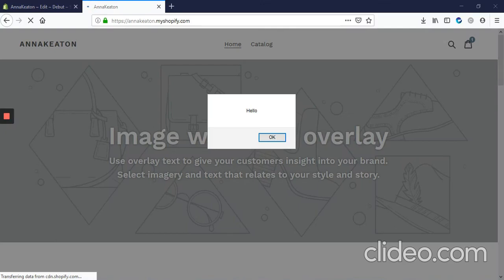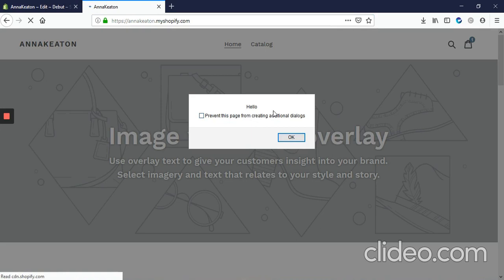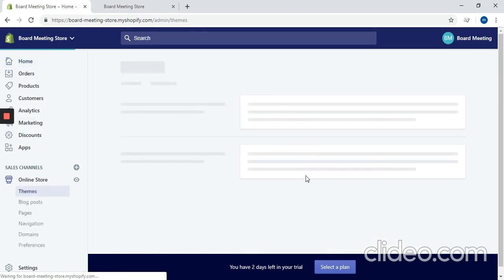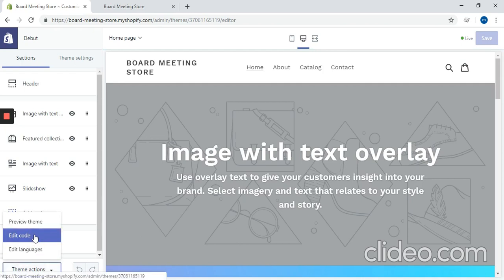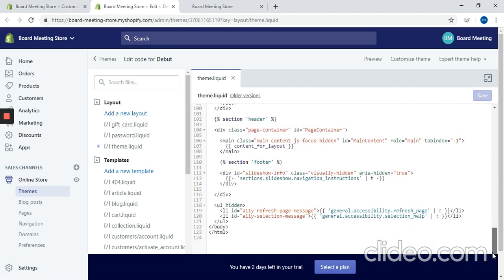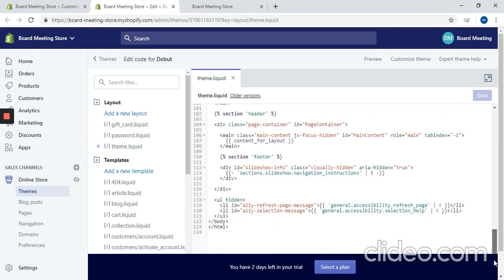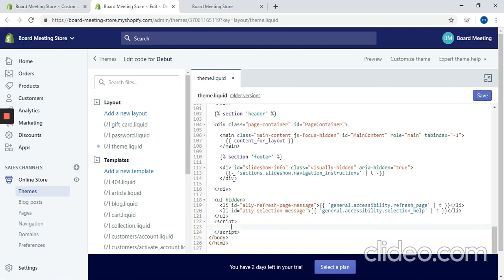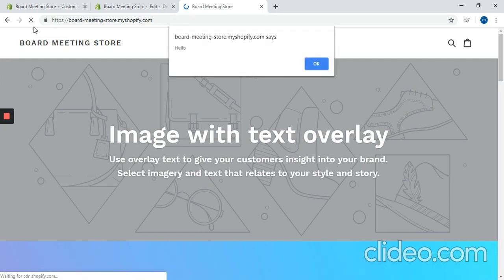Shopify | How to add Javascript Script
Tutorial explaining how to add javascript script or code to your shopify site.